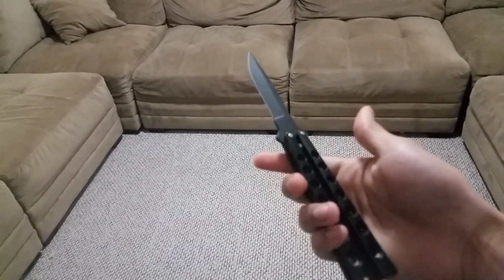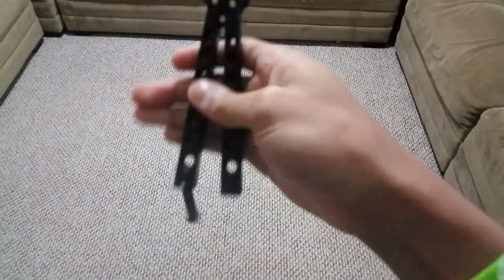Knife Unboxing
thanks for the 8 day delay USPS